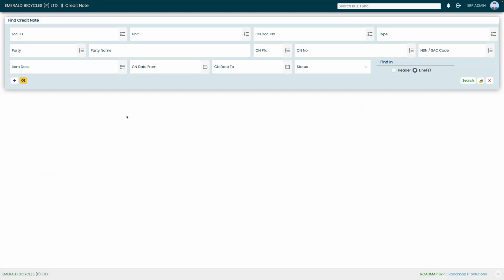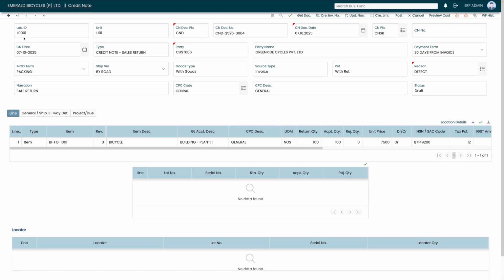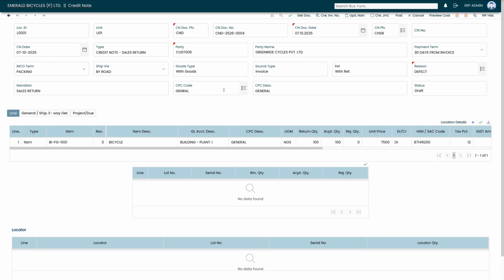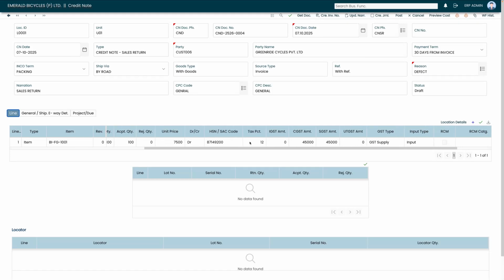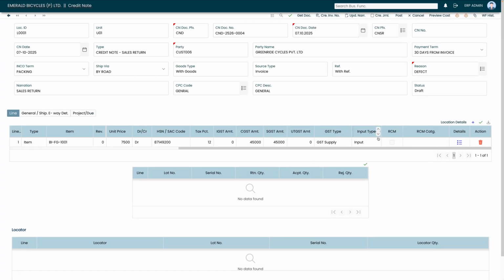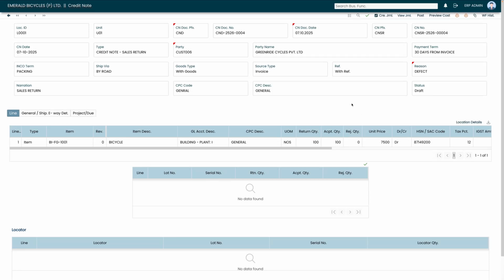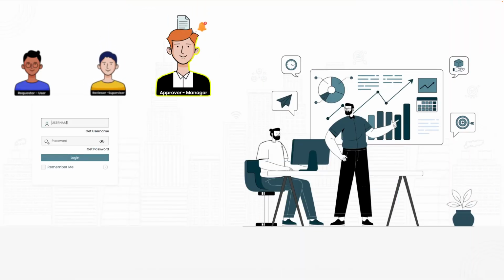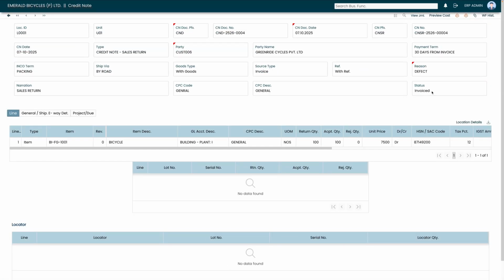How to create Sales Return?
Learn how to create a Sales Return easily in your ERP system!
This video guides you through the process of returning products from customers, updating your inventory, and managing refunds or credit notes — keeping your sales and inventory data accurate.
You’ll Learn:
✅ What is a Sales Return and why it’s important
✅ Step-by-step process to create Sales Return in ERP
✅ How to link returns with Sales Orders and Customer Accounts
✅ Tips to avoid errors and maintain accurate inventory

💡 Simplify returns management, reduce discrepancies, and improve customer satisfaction with proper ERP workflows!